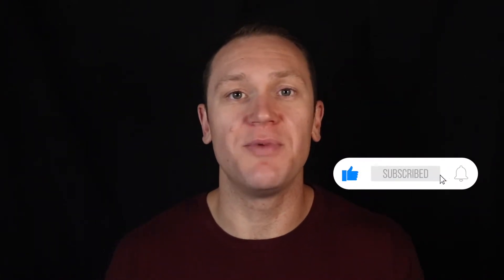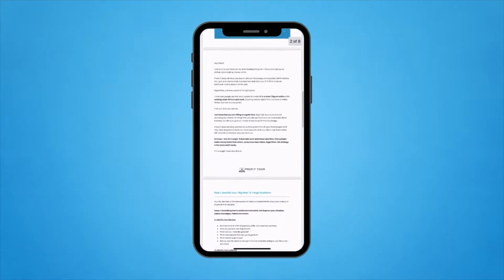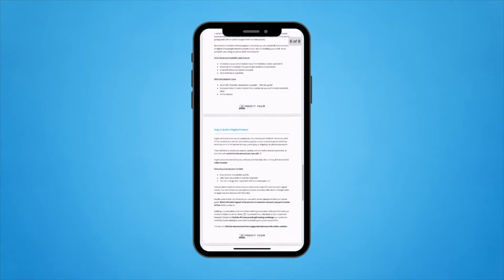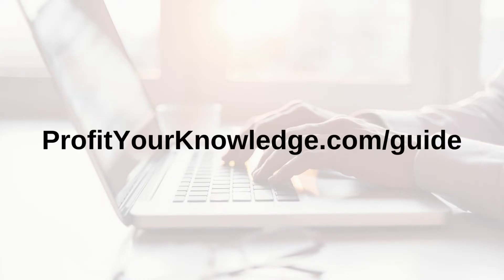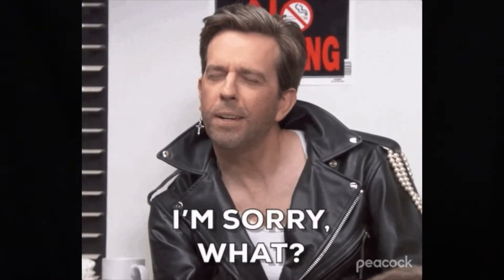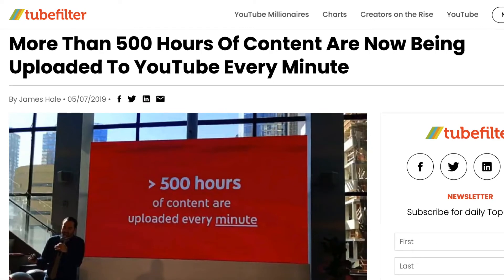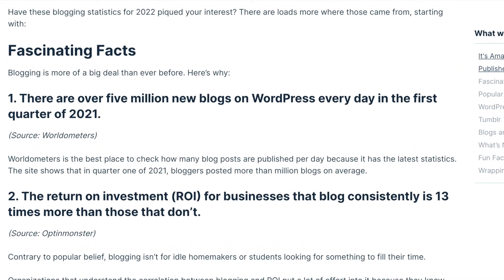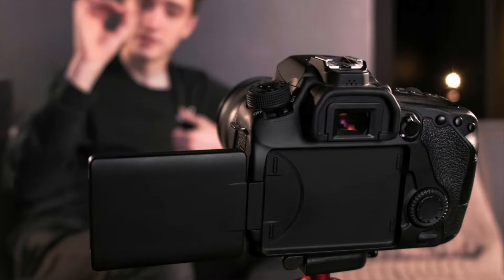The Difference Between FREE and PAID Content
Is there really a difference between your free content and your paid content? The answer is yes and no...

[FREE GUIDE] 5 Steps To Sell What You Know on Autopilot

I get this question all the time…

“What is the difference between my FREE content and my PAID content?”

“How do I differentiate the two?”

“I don’t want to give too much away otherwise people won’t buy my products!”

First, acknowledge that this is a scarcity mindset!

There are more than enough people in the world that can discover you and that would love to buy your products.

Understand that content is a long game so while you may be thinking it’s “not working” it actually is so be patient.

While there should be differences between your free and paid content, they’re probably not what you’re thinking.

Today, I’m going to break down the key components that separate free from paid content, and while all of these points are important, the last one is by far the most important and is the real separator between these two types of content so make sure you use all three of them.

5 Steps To Sell What You Know on Autopilot Without Ads

Download the Performance & Productivity Planner to identify your most important tasks, eliminate distractions, and improve your daily performance

Content Planning Template - Grow your email list with more searchable, valuable content using this template

Profit Your Knowledge was founded by James Allen with the mission of teaching knowledge-based business owners how to grow and scale their online business and building that business off of authenticity and generosity.

At Profit Your Knowledge, we help our students turn their knowledge and expertise into a lean, profitable, and scalable passive income business through online courses, memberships, and coaching, all while working under 20 hours per week.